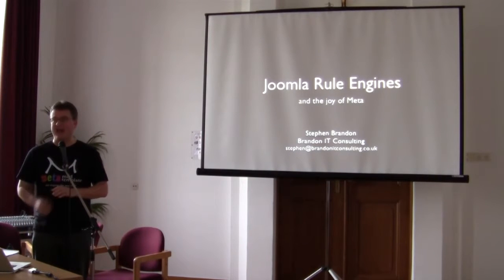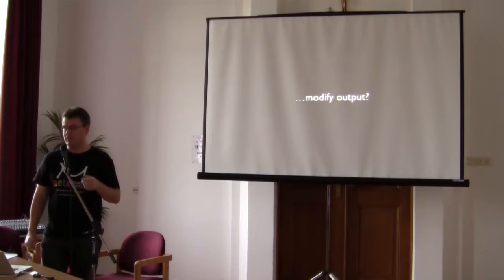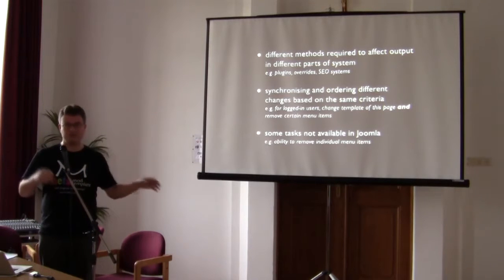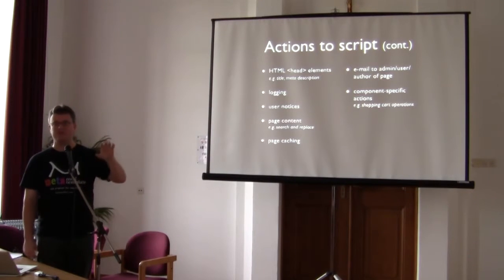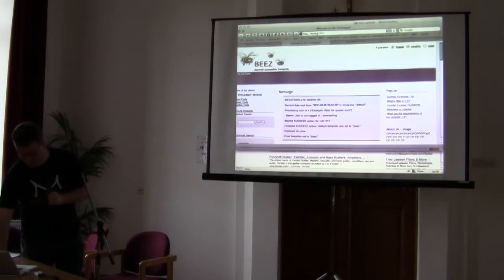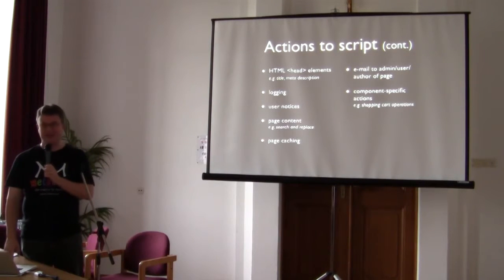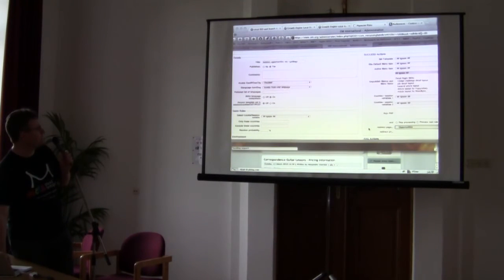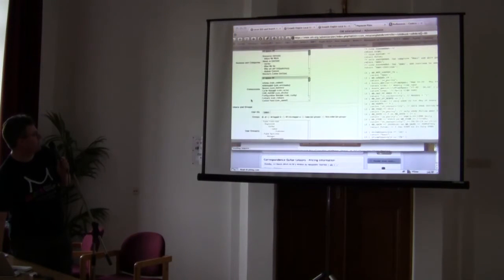Joomla rule engines and the joy of Meta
by Stephen Brandon